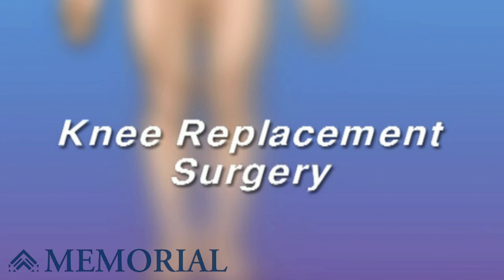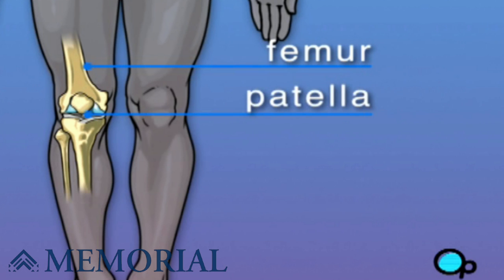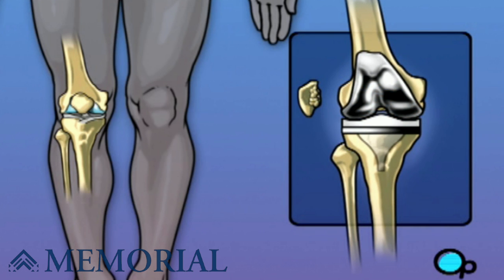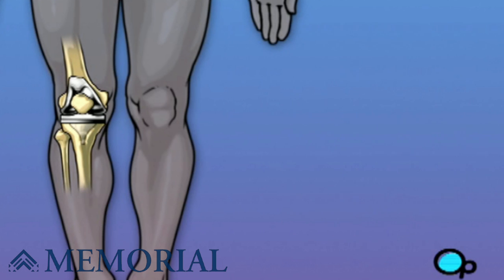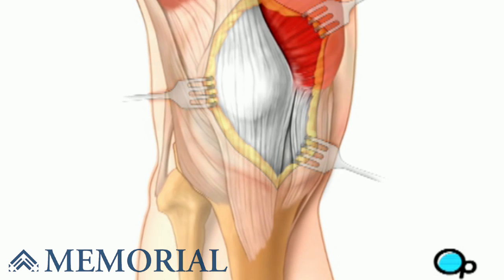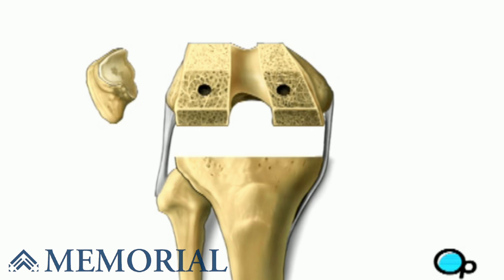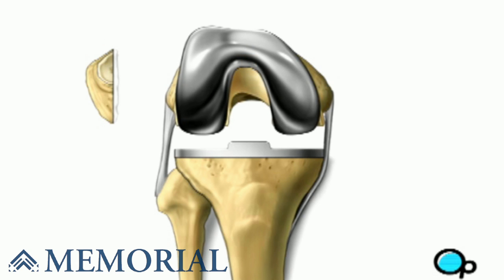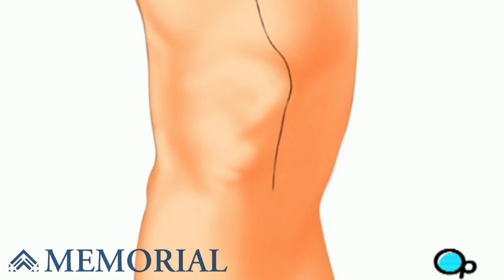Knee Replacement Surgery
You doctor has recommended that you undergo knee replacement surgery. But what exactly does that mean?

Let's take a look at the way the knee joint works.

The knee is made up of four bones. The femur, which is the large bone in your thigh,

... attaches by ligaments to your tibia.

Just below and next to the tibia is the fibula, which runs parallel to the tibia.

The patella, or what we call the knee cap, rides on the knee joint as the knee bends.

When the knee becomes diseased due to arthritis or other injury the bones rub together causing pain and can even restricting the ability to walk.

No matter what the cause, one of the most effective ways to fix a damaged knee is to replace it surgically.

In this procedure, the ends of the femur, tibia and patella are replaced with a metal joint which restores freedom of movement.

Knee surgery is a major operation, but your doctor believes that the procedure --followed up with physical therapy and time to heal -- will result in reduced pain and greater mobility.

Next, the anesthesiologist will administer anesthesia by injection and using an inhalation mask.

After you are unconscious, your doctor will make a vertical incision in your leg above your knee.

Using retractors to pull back the skin, the surgeon will make a second incision in the muscle in order to expose the damaged knee joint.

Next, your doctor will remove the patella, or knee cap, and flex your leg to expose the surface of the joint.

Preparing the surface of the joint involves removing the damaged or diseased parts of the bone and then cutting and shaping the surface to allow the best fit possible for the artificial joint.

Once your doctor is satisfied with this preparation, the team will drill holes in the femur and tibia.

They will also prepare the inside surface of the knee cap, and then coat the bony surfaces with a special cement.

The metal pieces of the new joint are then installed on the tibia and femur, as well as the knee cap pad.

Finally, your doctor places a spacer on the tibia surface.

After a final check to make sure all components fit and that the leg can move freely, the muscle and other tissues are closed with sutures.

Following surgery, sterile dressings are applied.

To aid in healing, your knee may be stabilized with a brace and you will be encouraged to use crutches during the recovery process.